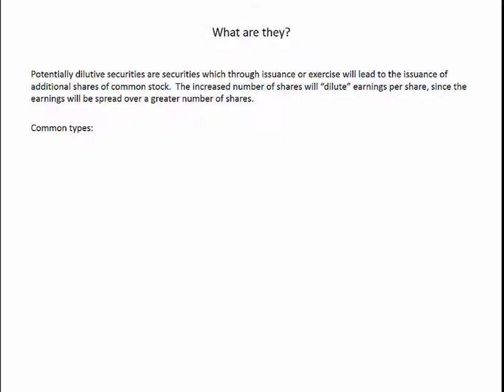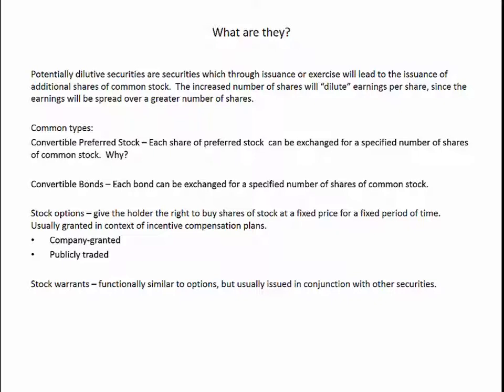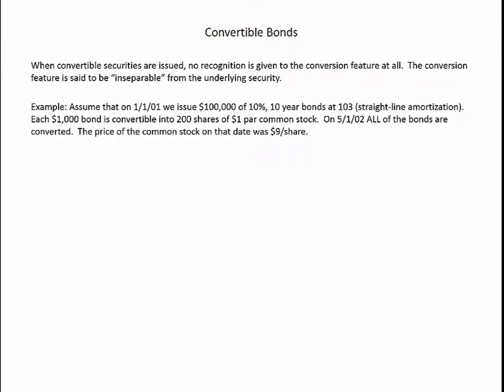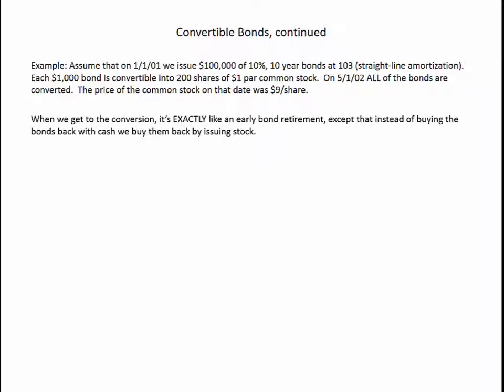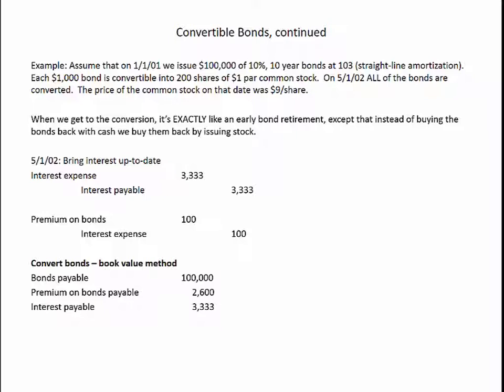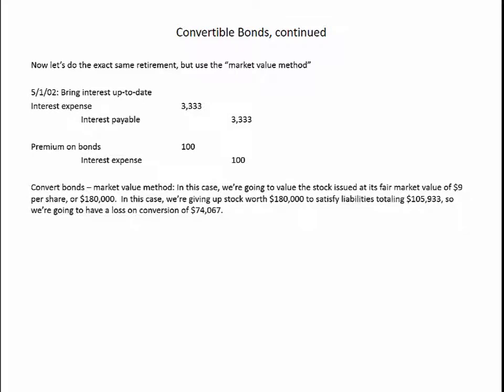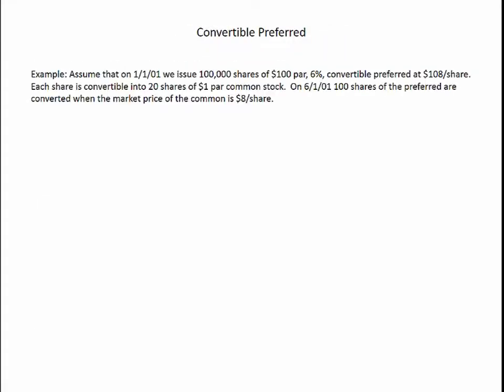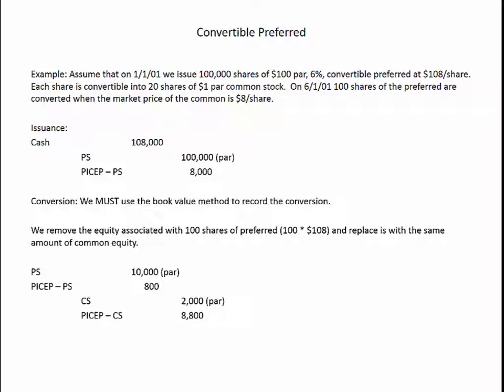Potentially dilutive securities Convertibles